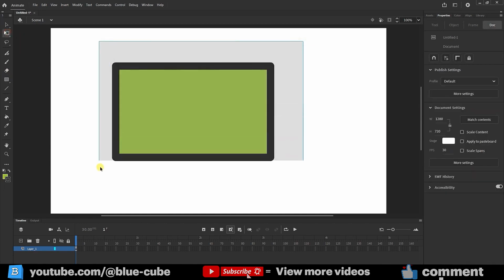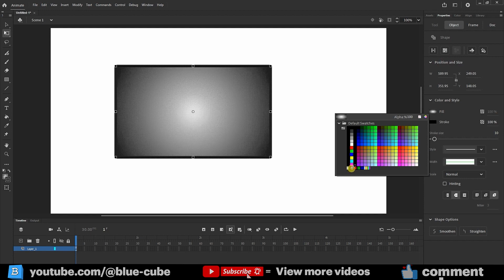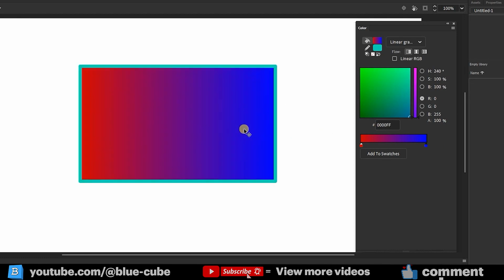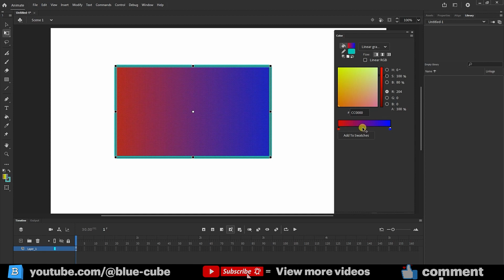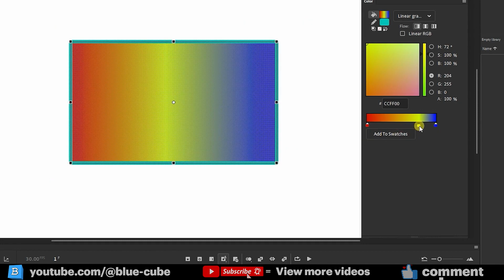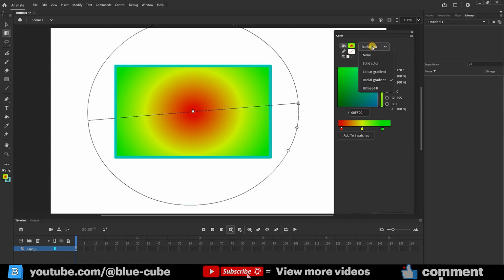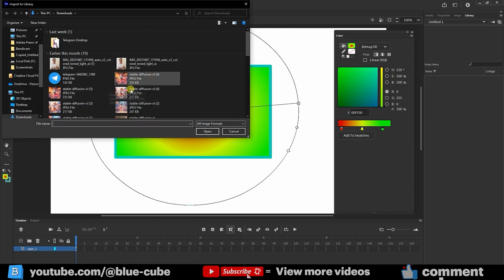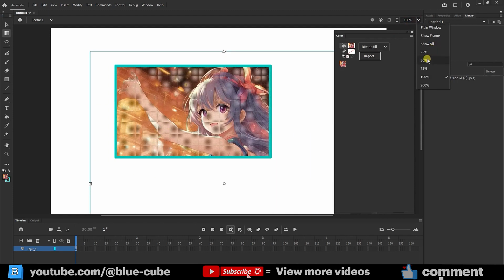Adobe Animate Tutorial (6) - Mastering Colors and Gradients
Welcome to our comprehensive Adobe Animate tutorial on colors and gradients! In this video, we dive deep into the vibrant world of color manipulation and gradient techniques within Adobe Animate. Whether you're a seasoned animator or just starting out, this tutorial will equip you with the essential knowledge to elevate your animations to the next level.

00:00 start
00:25  Fill
00:58 fill alpha
02:02 Color code
02:36 remove fill
02:59  Gradient
09:03: Save colors